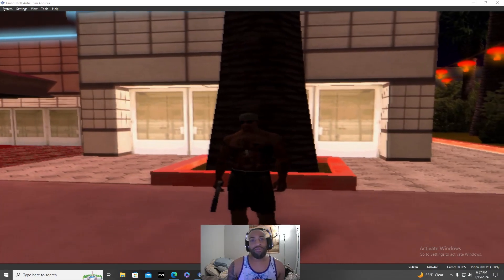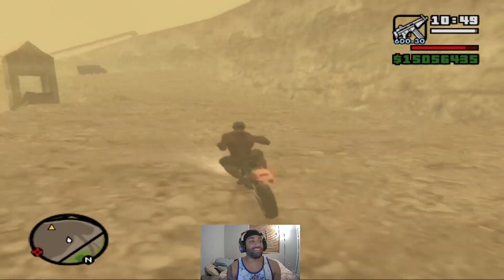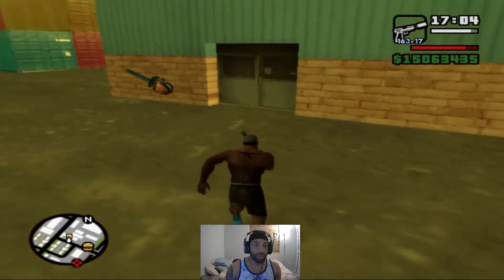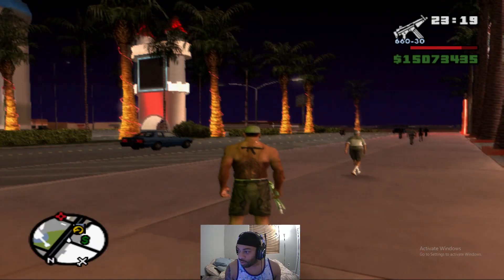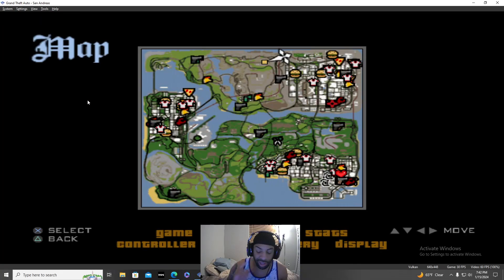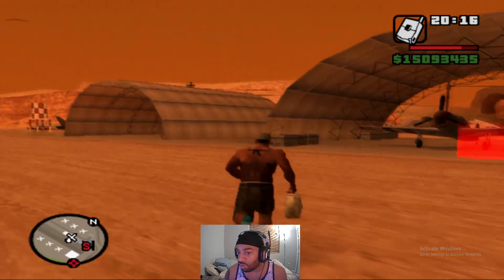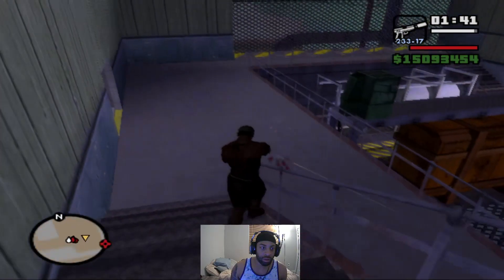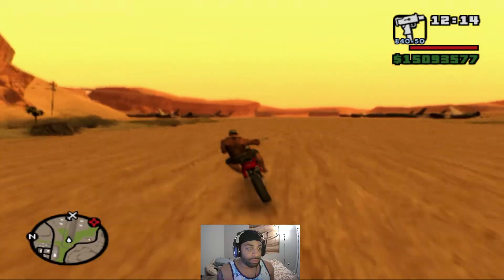GTA San Andreas "Speak The Truth"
My boy Truth is back. We finish up the casino missions and the airstrip. the airstrip becomes our asset where we can now collect money from. We're more than half way done with our series and I'm excited to wrap it up.